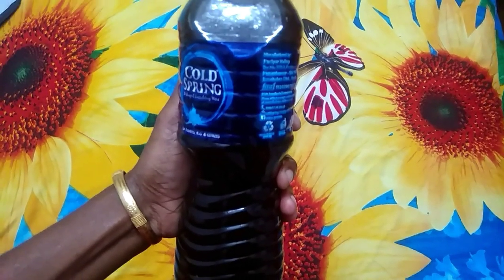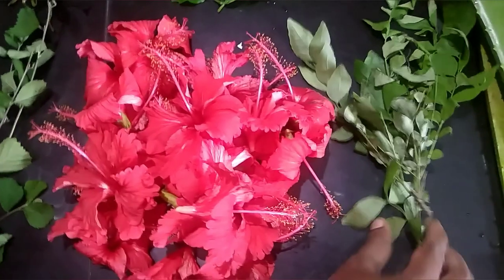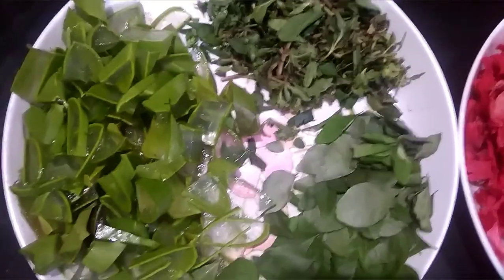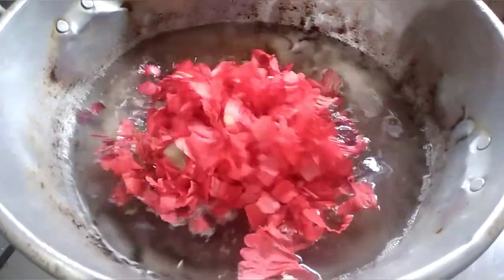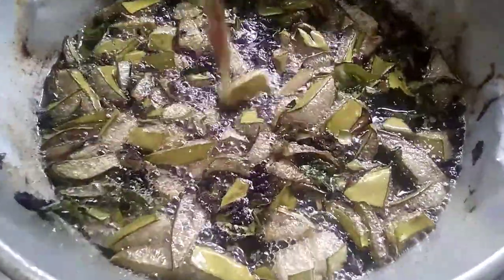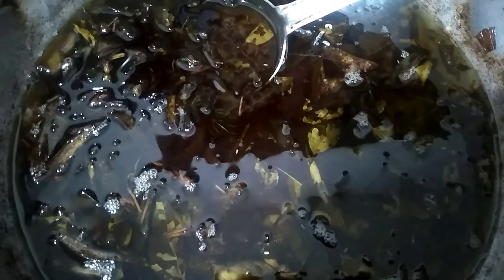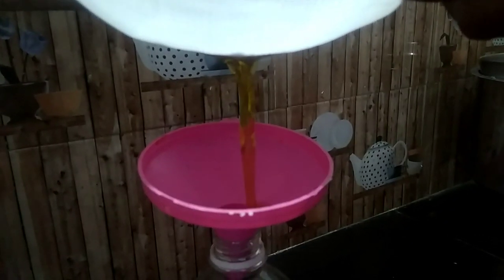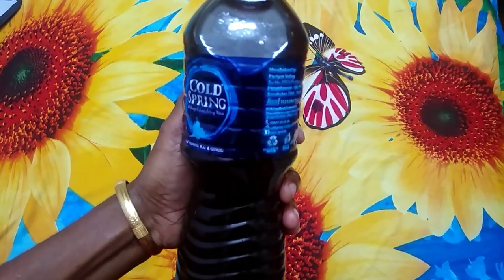മുടി തഴച്ചു വളരാൻ കാച്ചിയ എണ്ണ തയ്യാറാക്കാം/Homemade Hair oil/Hair oil for hair growth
Hello dears, welcome to Sunithaz Cookingworld...
In this video we will share a homemade herbal oil preparation method with a less number of ingredients.Dears prepare this oil in this way.This herbal oil is best for hair growth.

മുടി തഴച്ചു വളരാൻ വീട്ടിൽ ഇനി കാച്ചിയ എണ്ണ തയ്യാറാക്കാം.

Ingredients:
 കഞ്ഞുണ്ണി
ചെമ്പരത്തി പൂവ്,ഇല
കറ്റാർവാഴ
കുറുംതോട്ടി
വെളിച്ചെണ്ണ
കറുവേപ്പില